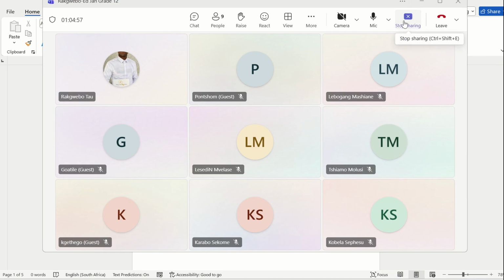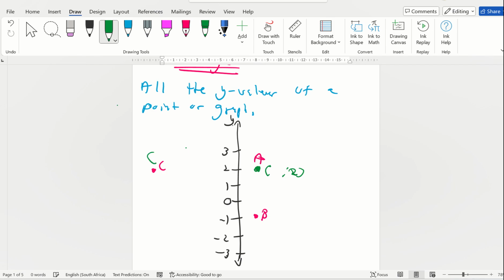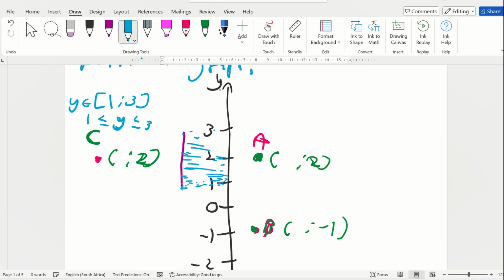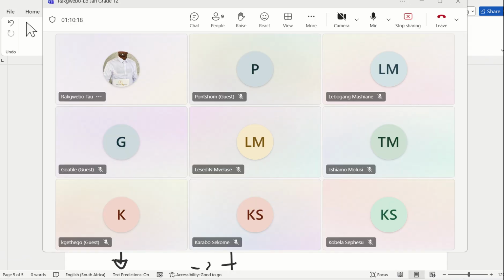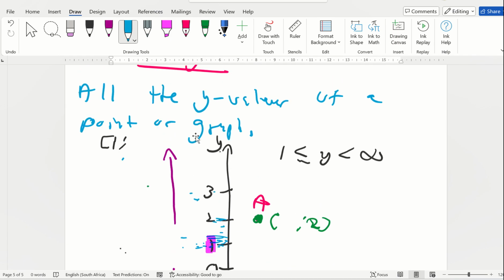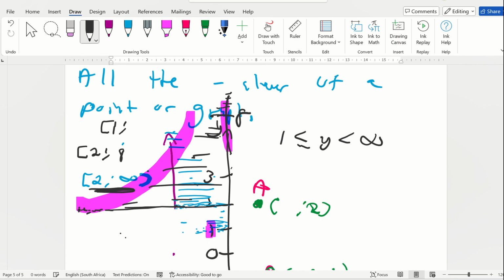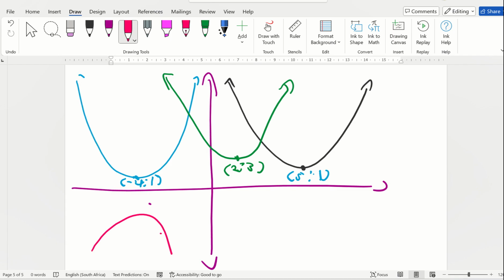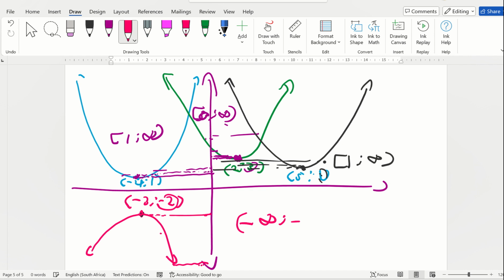Quadratic Functions Exam Question Part 3 Range